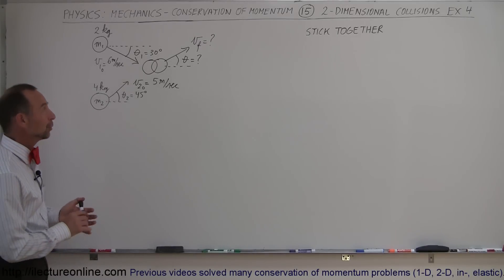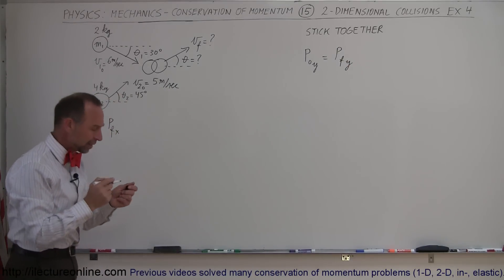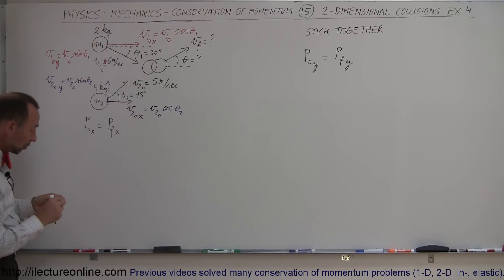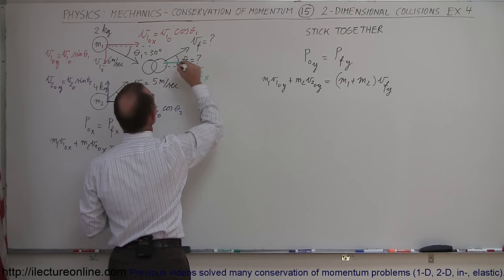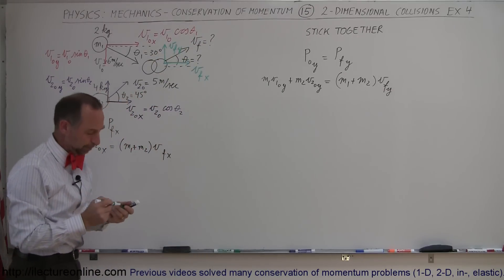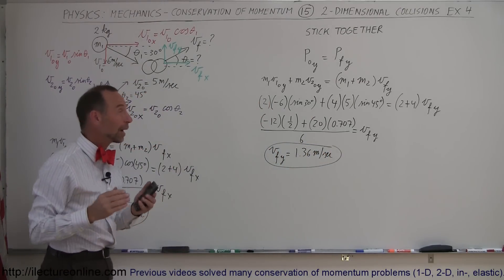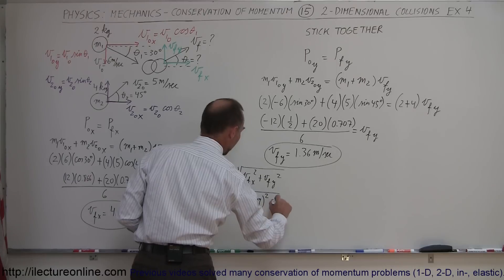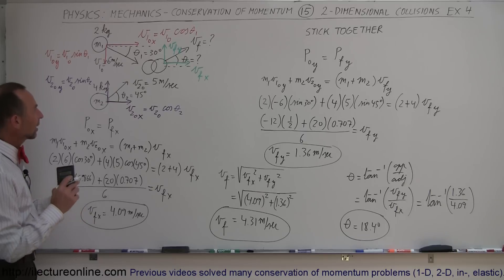Physics 10 Momentum and Impulse (30 of 30) 2-D Inelastic Collision Ex.3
In this video I will find velocity final of a 2-dimensional collision, example 4.

Next video in this series can be seen at:
Physics - Mechanics: Conservation of Energy